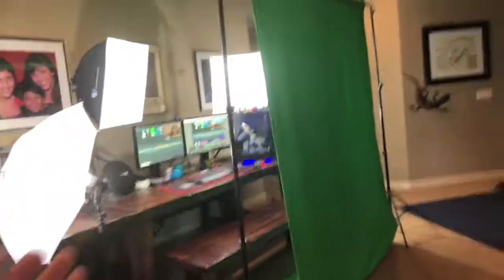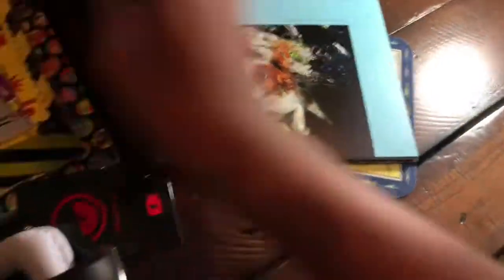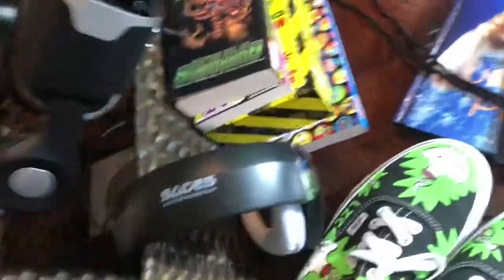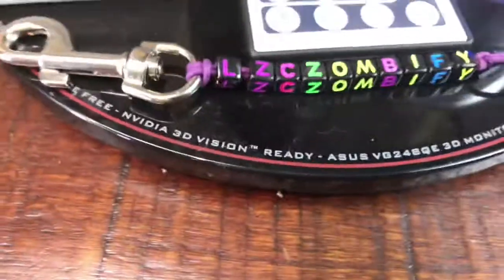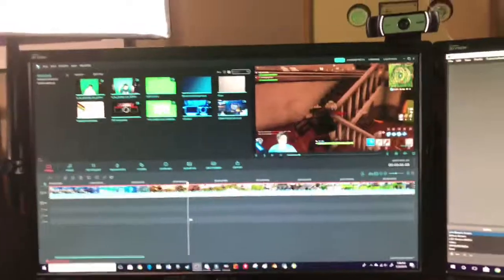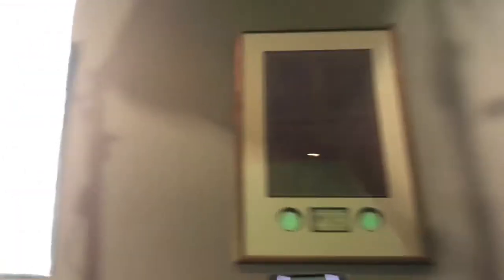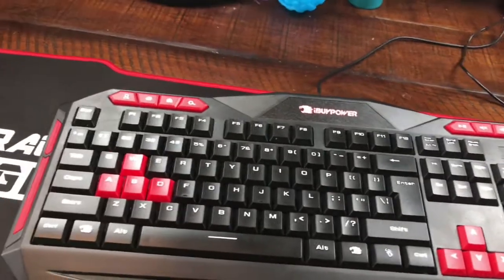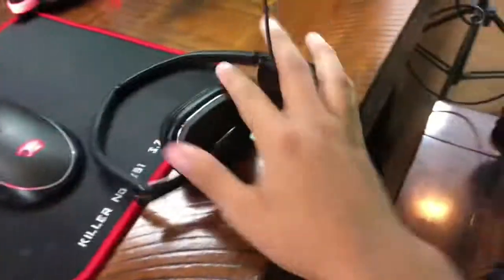May Setup Tour!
it's bad but a new one will be made :)

1-$5 = Followed on Roblox and have a donator role on my Discord Server!
5-$10 = Friended on Discord and have exclusive talks with me on Discord and get friend on Roblox
10-$20 = Friended on Roblox and recieve exclsuvie discounts on the LZC Store! I also will collab with you!

*FOLLOW ME*
Roblox: LZCZombifyYT
Fortnite: LZC Zombify